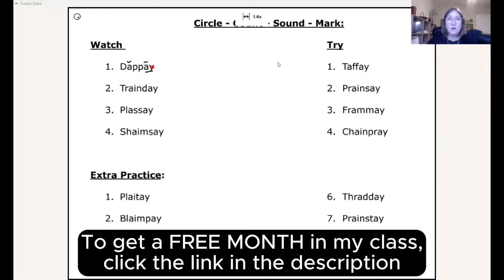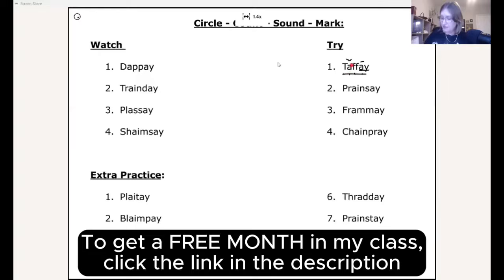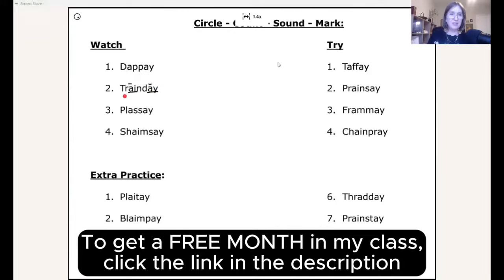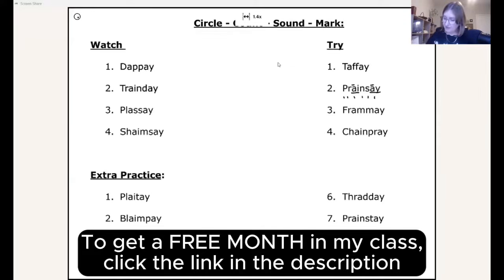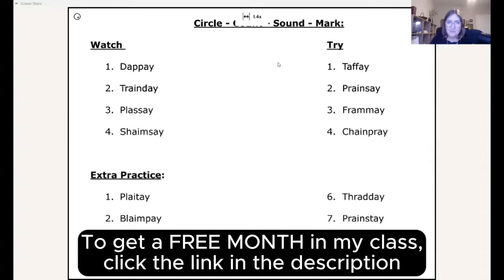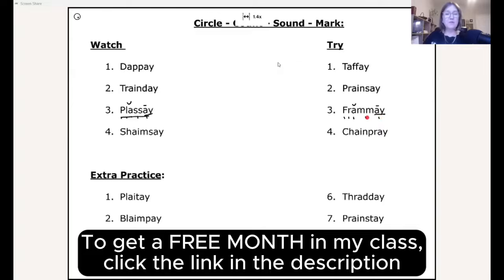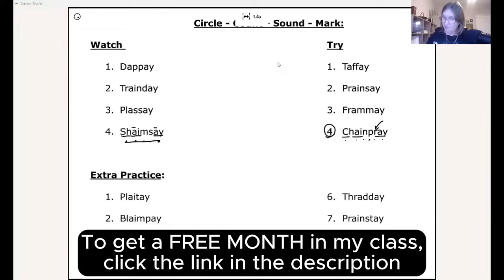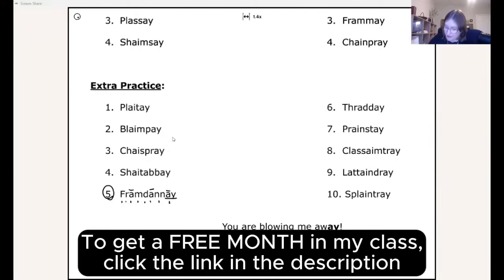Reading Help for Adults – AY | Learn Reading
In this reading lesson, you’ll learn the sound AY makes in a word and how to recognize it while reading. We’ll practice with clear examples to help you hear the sound and read words accurately. This lesson supports strong phonics skills and confident reading.